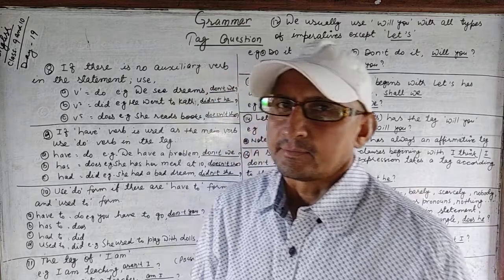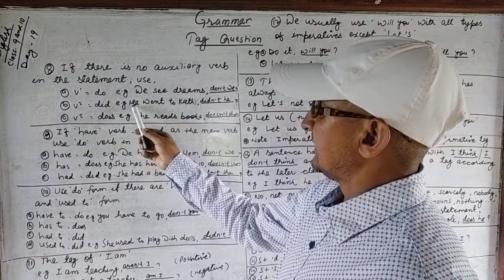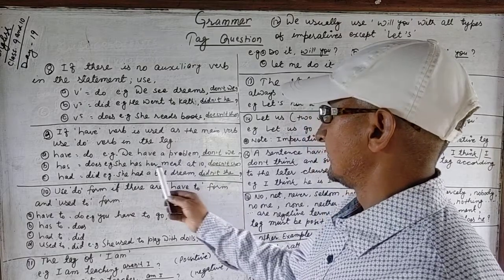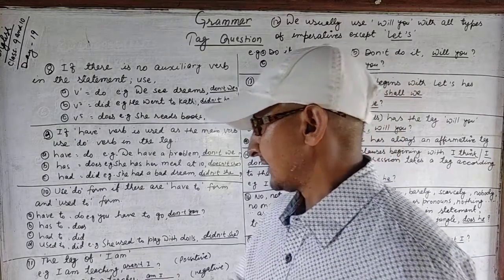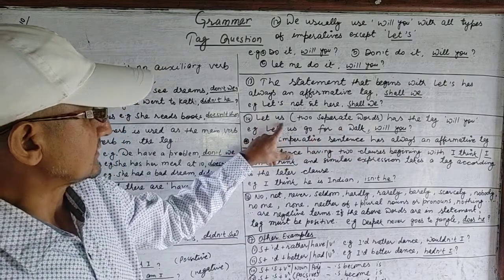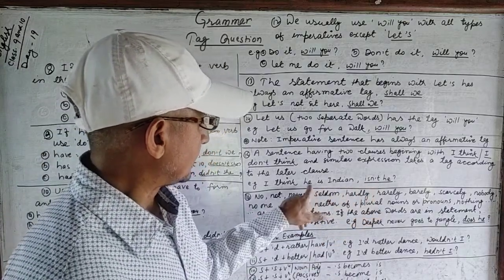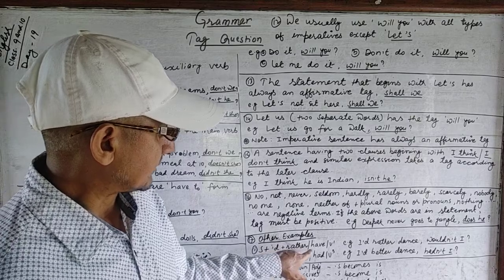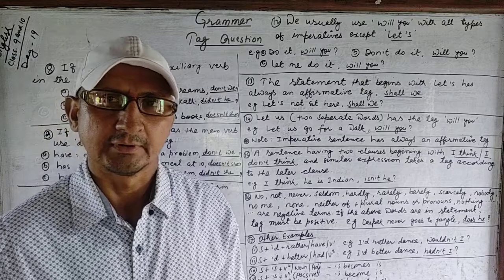English Class 9 & 10 Day 19